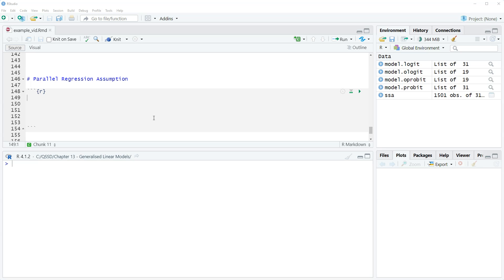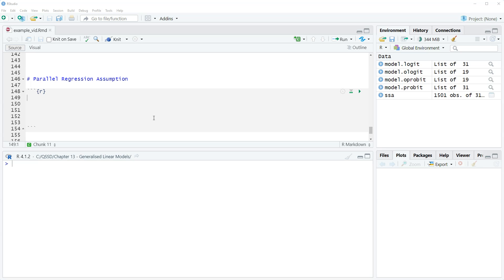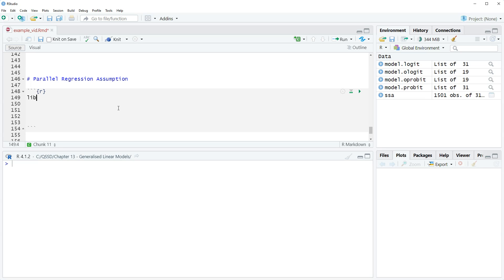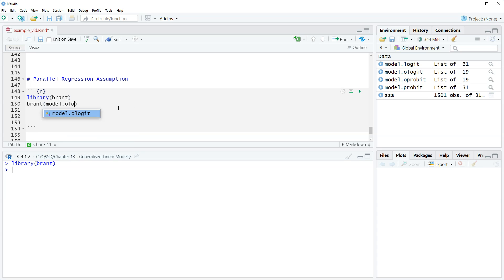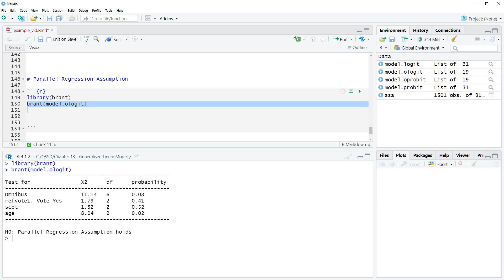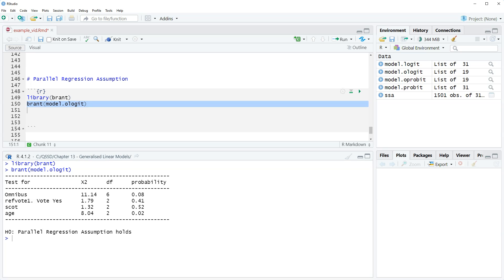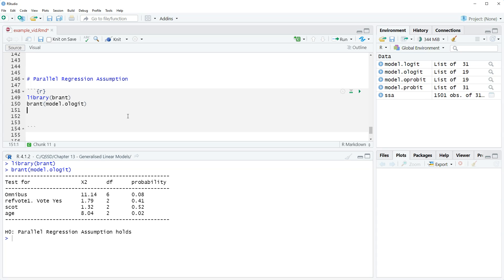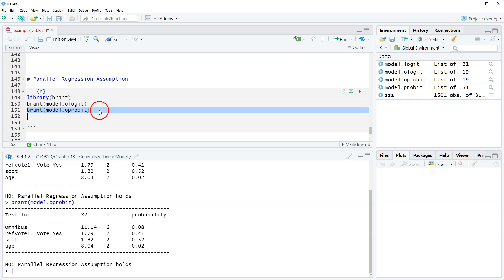Chapter 13 Video 8 - Testing the Parallel Regression Assumption in R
In this video, we test the parallel regression assumption (also known as the proportional odds assumption) for ordered logit regression in R using the brant() function from the brant package.